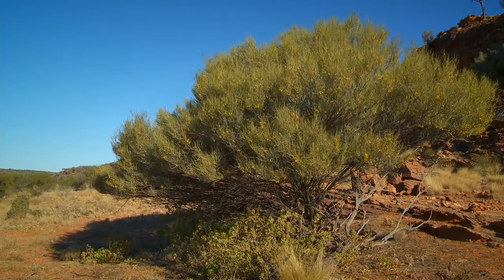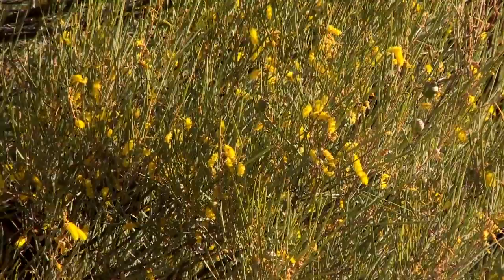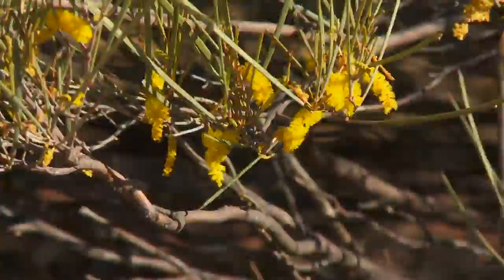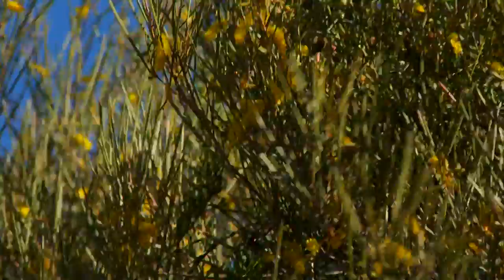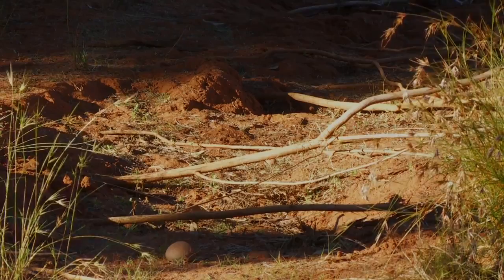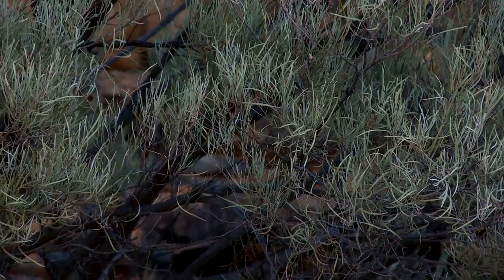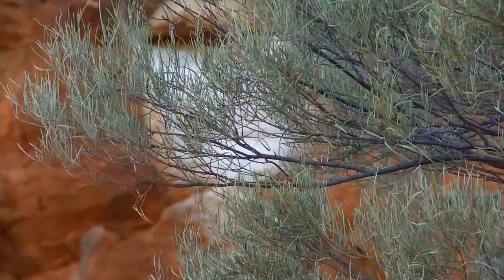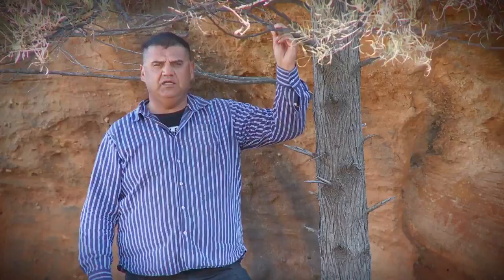Through our Eyes - Mulga trees with Mark Sutton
Mark Sutton, a Malyankapa man from Western NSW, speaks about two types of mulga trees.  He discusses umbrella mulga which is well adapted to the semi-arid environment and describes how its roots are prepared to make a spear.  He also discusses common mulga which is used for clap-sticks and food.